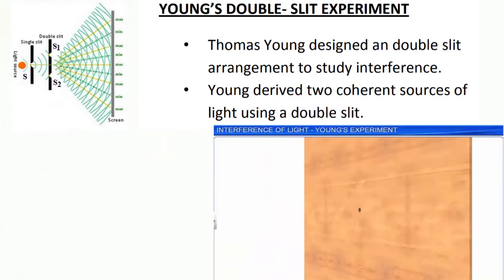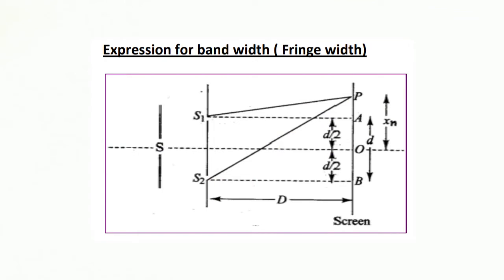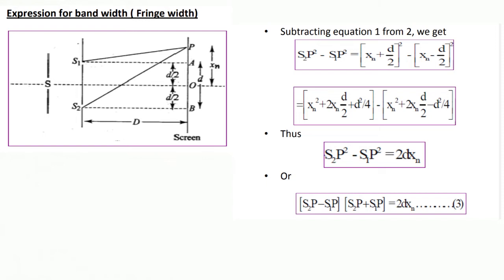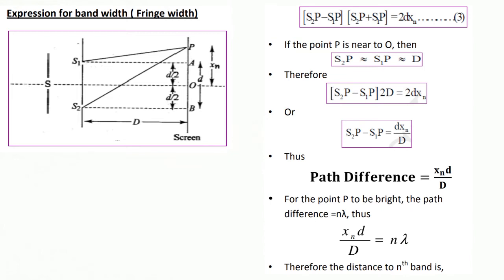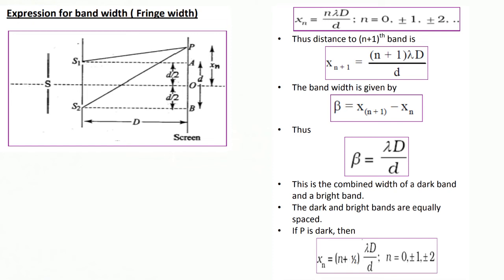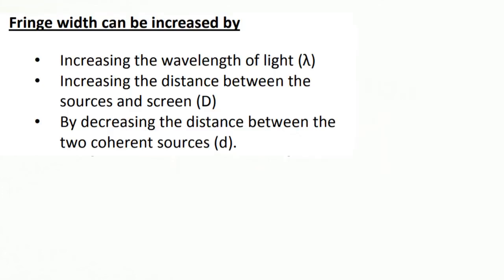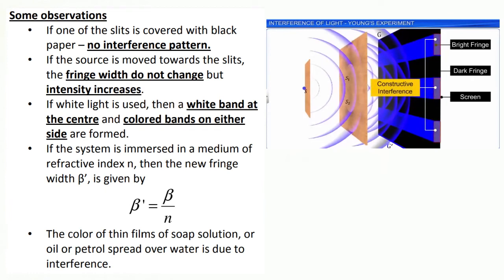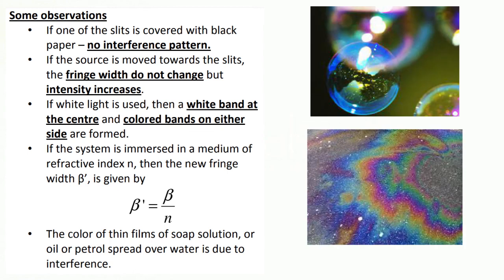PLUS TWO CH 10 I PART 3 I WAVE OPTICS I YOUNGS DOUBLE SIT EXPERIMENT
Physics Classes By Gopu K Gopal